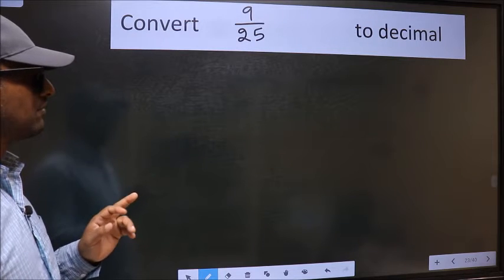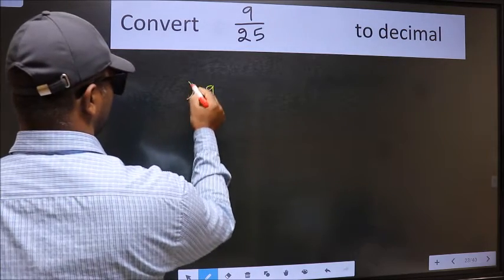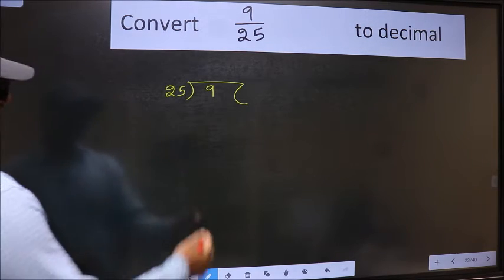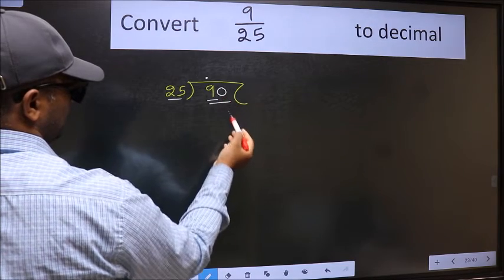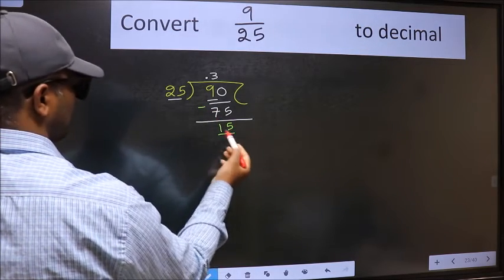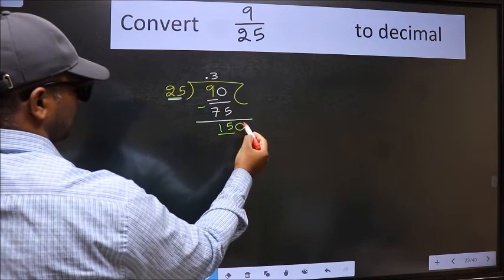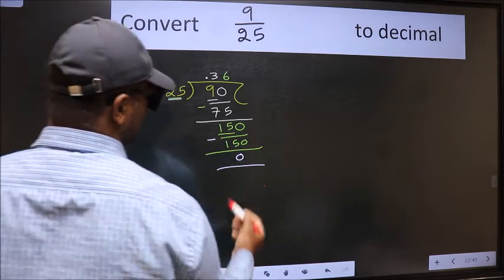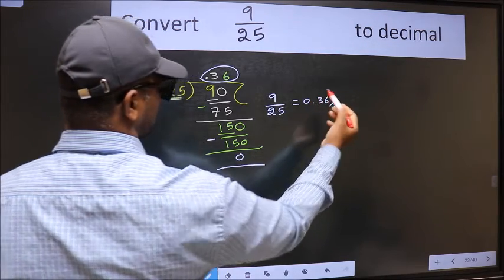CONVERT FRACTION 9/25= ? TO DECIMAL